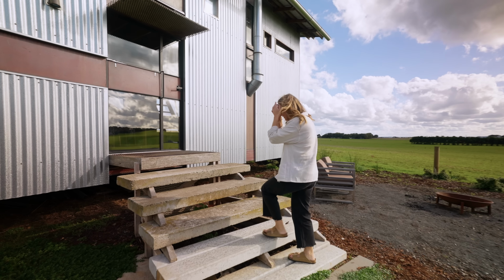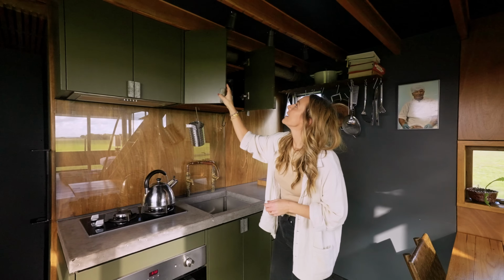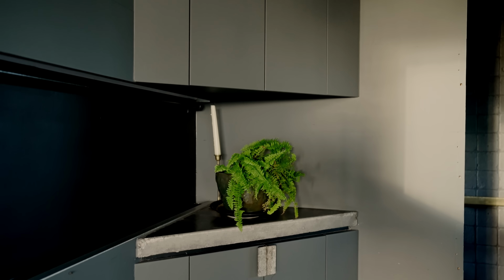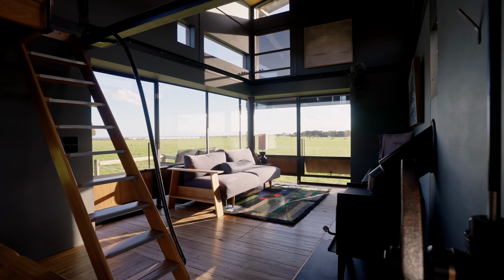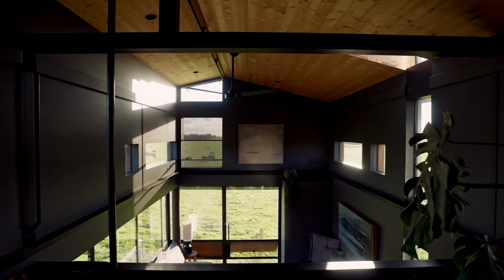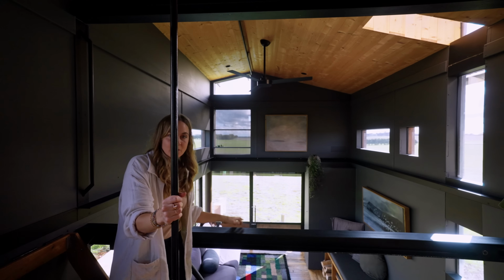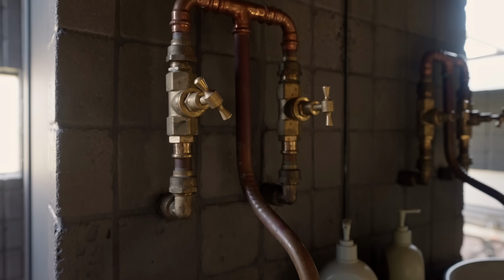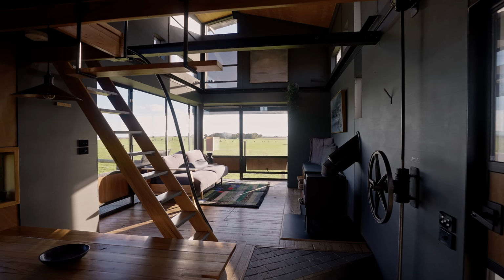A Designer Tiny Home under 30sqm. Australian House Tour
A not so tiny, tiny home! Off Grid, DIY Apartment Style House Tour

What's it like to live in a tiny home that's not so tiny? This week we explore The Cutting, a project from designer Nick Lane and builder Aaron Shields, who came together to shift the idea of living within your means and to show that living smaller – actually allows for better interaction with each other and with nature. The Cutting was designed and built in collaboration between Small and Ample co. Since the completion of this project Aaron has started a new business specialising in the design and manufacture of bespoke transportable spaces.

. OUR VIDEO & PHOTO GEAR

👉 SEND TO:
350 Orrong Road
Caulfield North 3161
Victoria, Australia